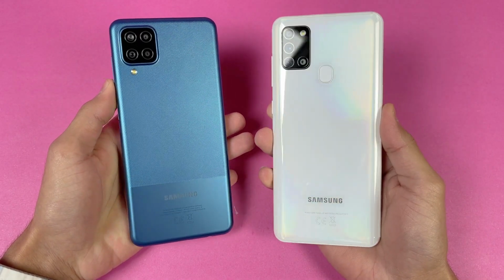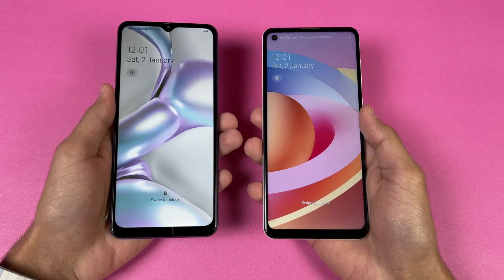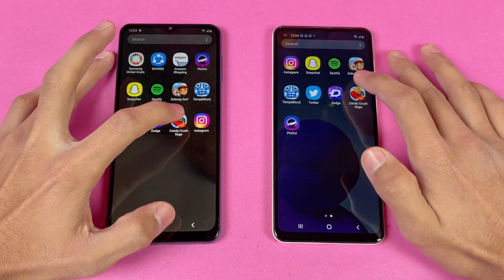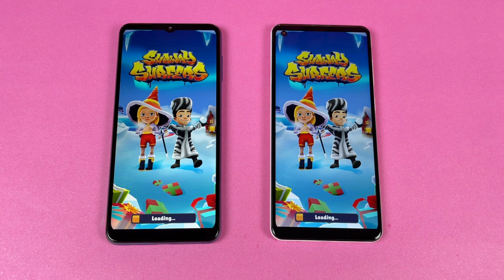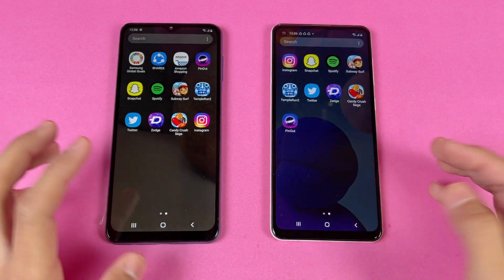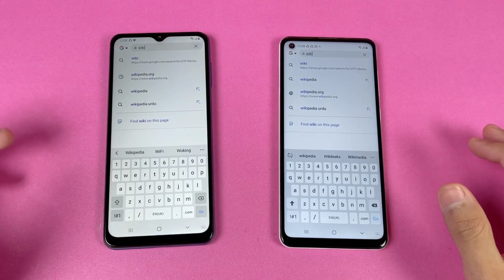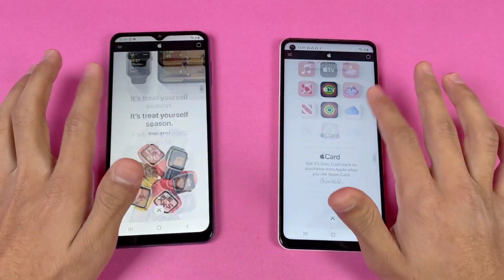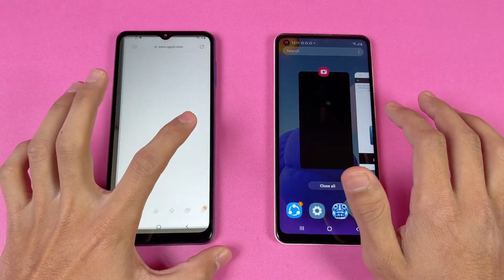Samsung Galaxy A12 (4GB) vs Galaxy A21s (4GB) - Speed Test & Comparison!